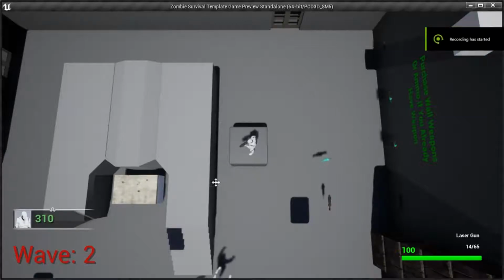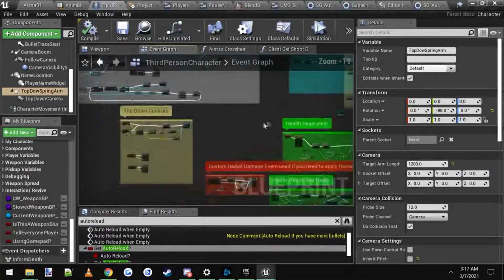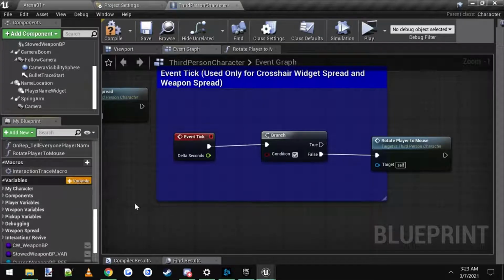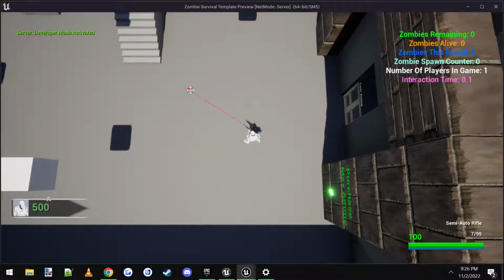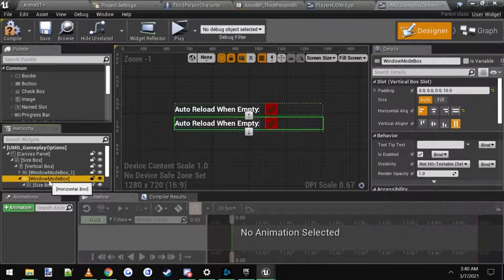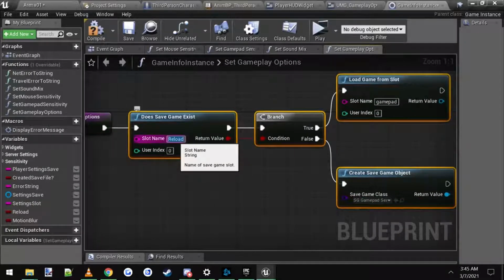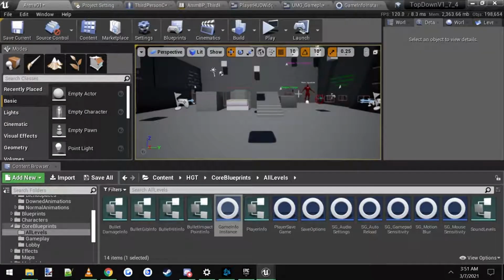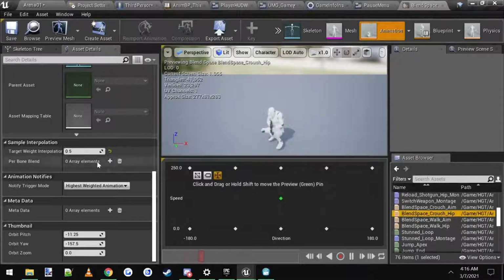Top Down Shooter Tutorial - UE5 Multiplayer Zombie Survival Template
This video will show you how to easily change the template from a third person shooter to a top down twin stick shooter that also works with keyboard and mouse.

Controls:
W,A,S,D to move
Point the mouse to rotate character's aim
Left Mouse click to shoot
Right mouse click to aim

Gamepad:
Left Joystick moves
Right Joystick rotates character's aim
Right trigger to shoot
Left trigger to aim